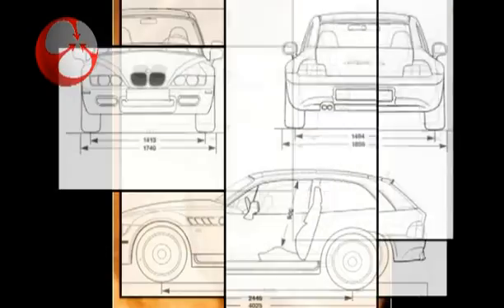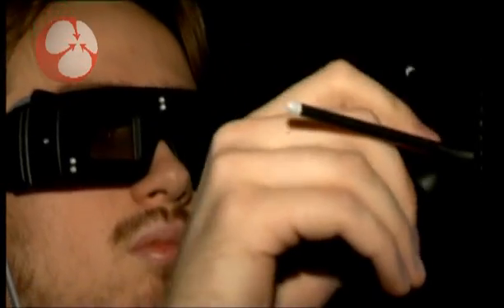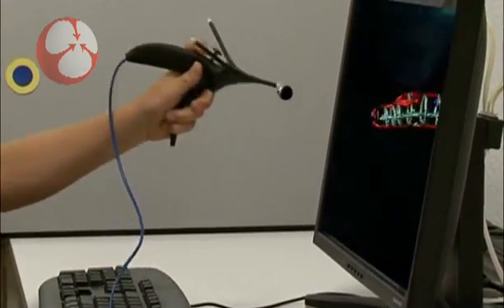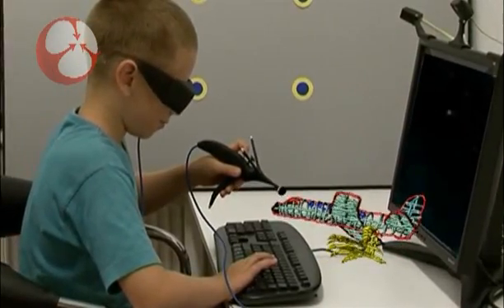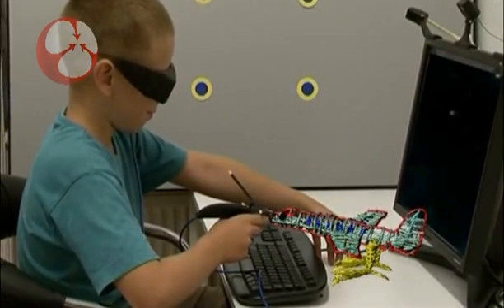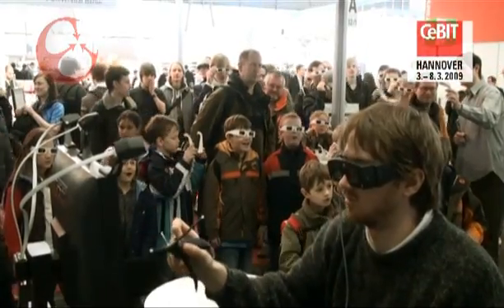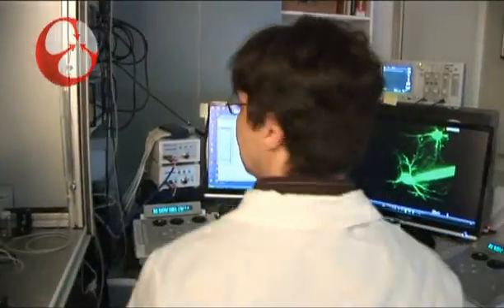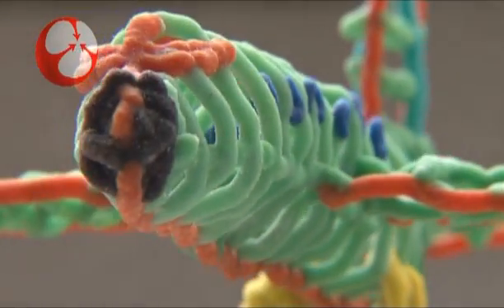Leonar3Do - The Virtual Reality Kit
In order to make virtual reality available for everyday use as a new, interactive potential for creativity, we wanted to provide a tool that meets the highest professional demands, but is still suitable for anyone without any specific skills or background.